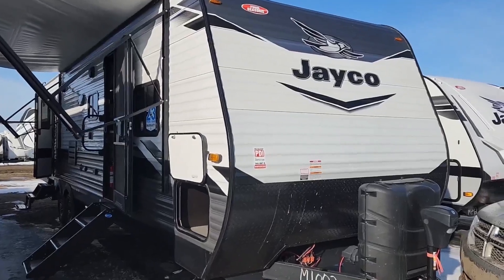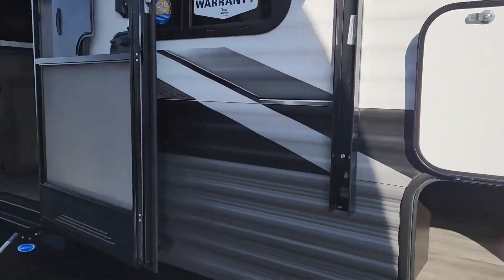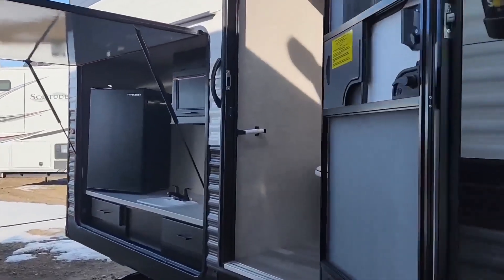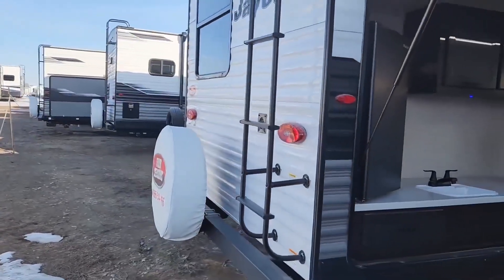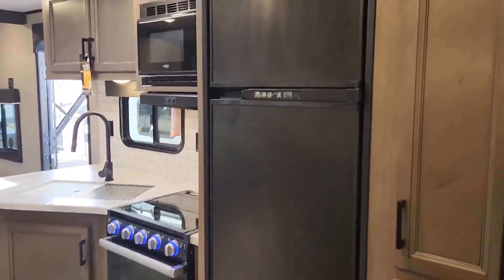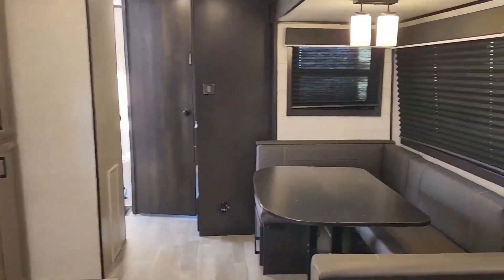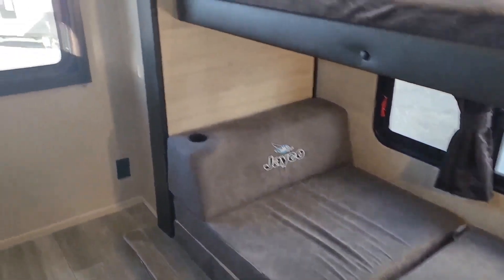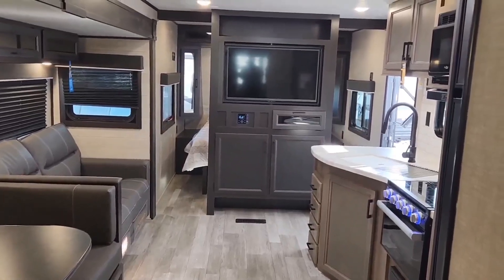2022 Jayco Jay flight 32BHDS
Brad in Medicine Hat, Alberta, walks through a 2022 Jayco Jay flight 32BHDS! An amazing travel trailer that has a power hitch jack, easy to tow, has a large u-shaped dinette, includes a bunkhouse, and sleeps up to 10 people! Give us a call today! 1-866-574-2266